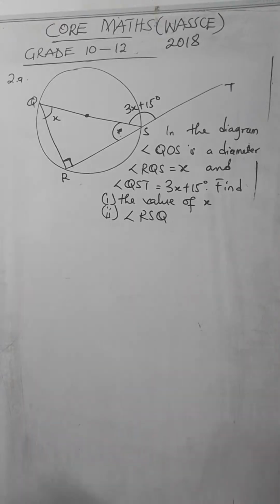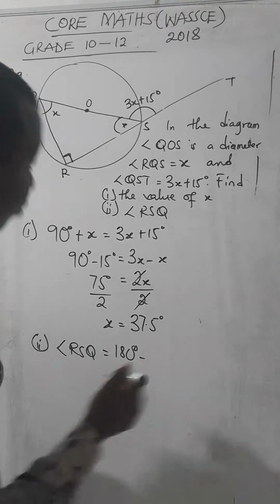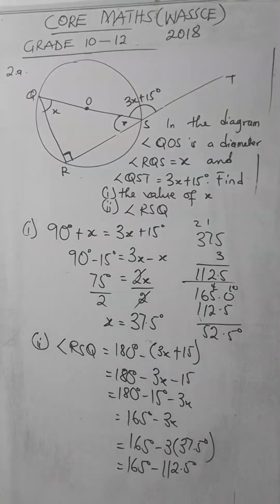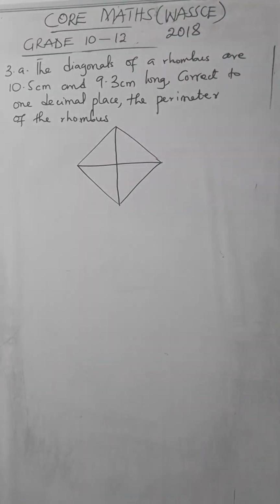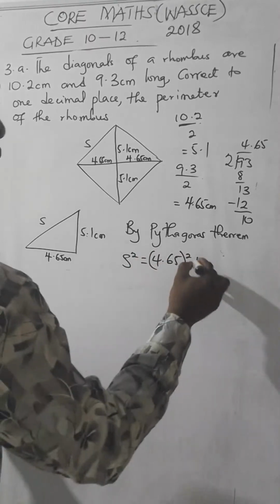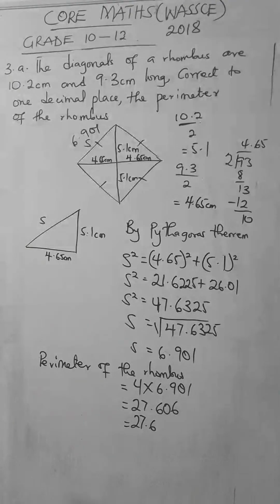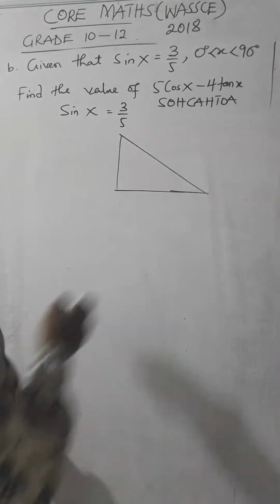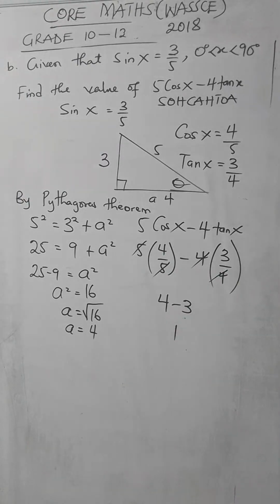Learn Maths & Science is live!